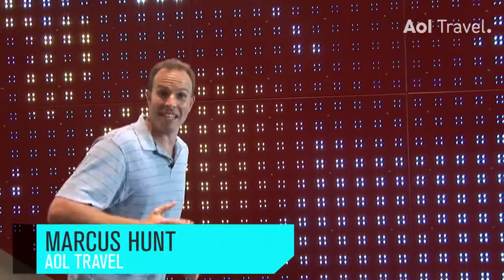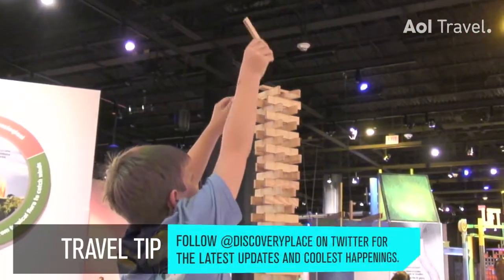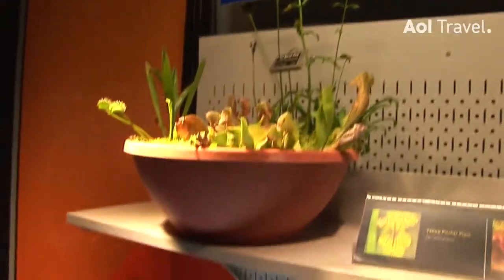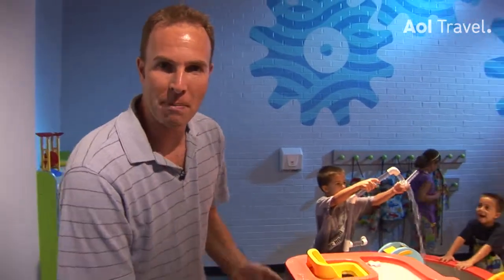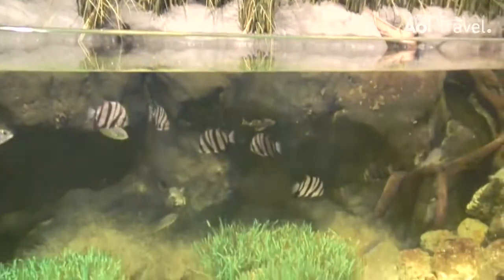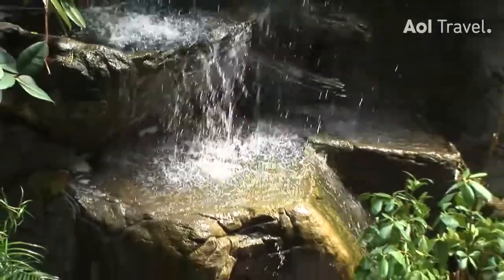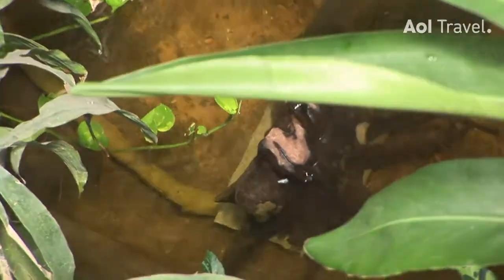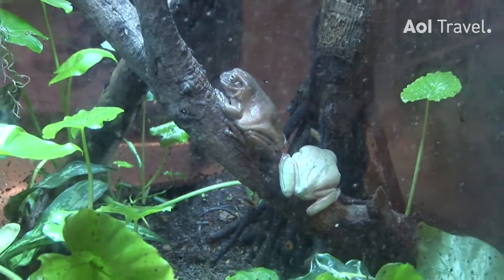How to Discover Discovery Place (2010)